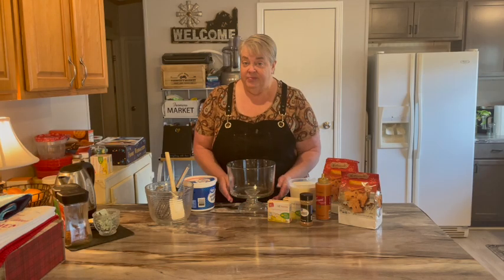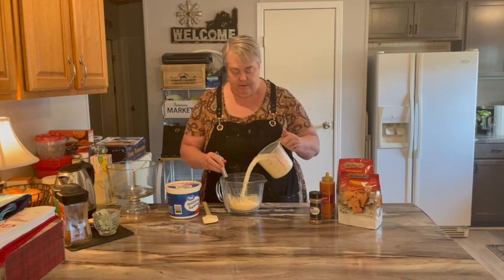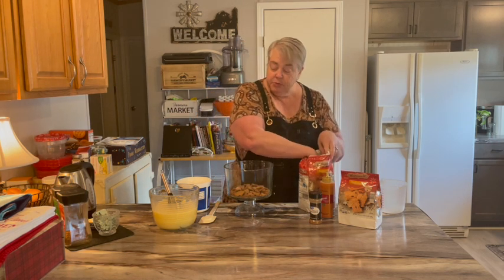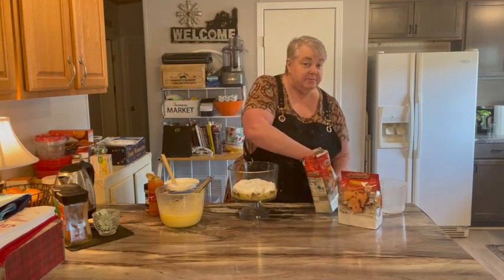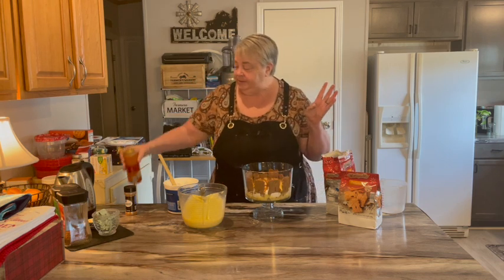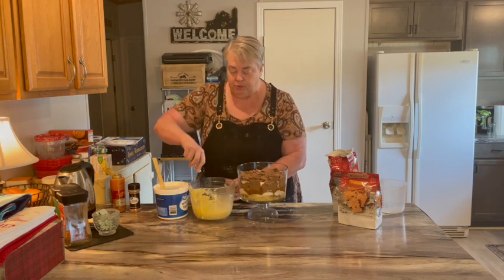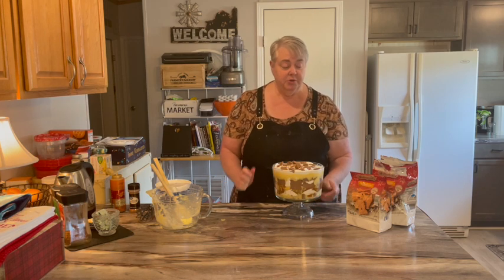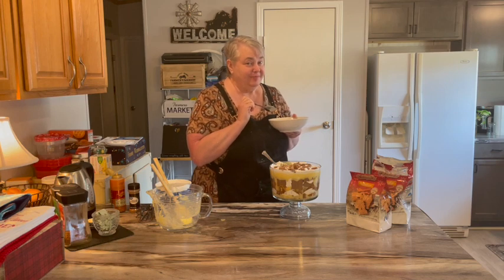Spiced Cookie Trifle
This decadent layered dessert is so pretty and tastes even better than it looks!

"Winds of the Canyon" by Will Harrison